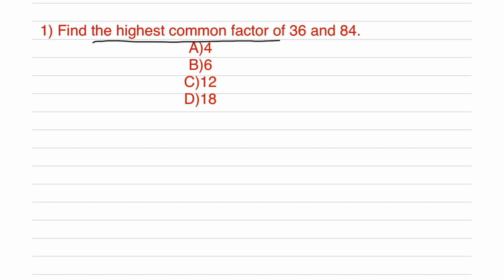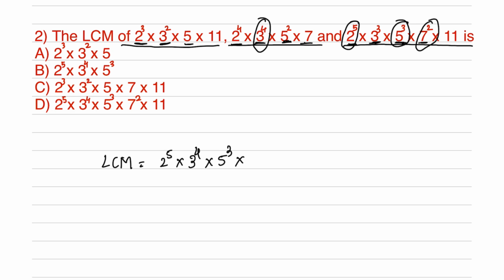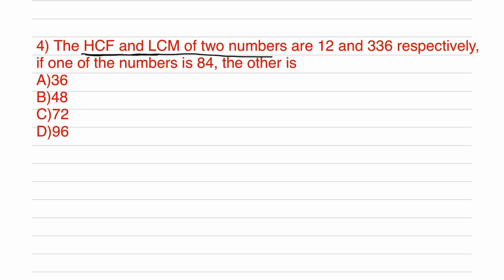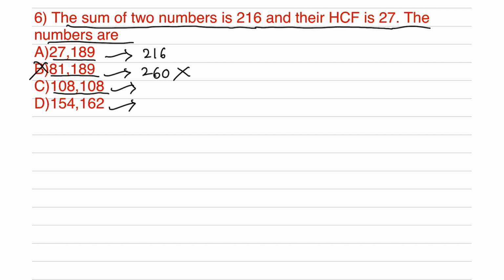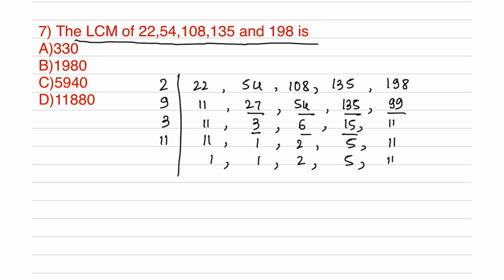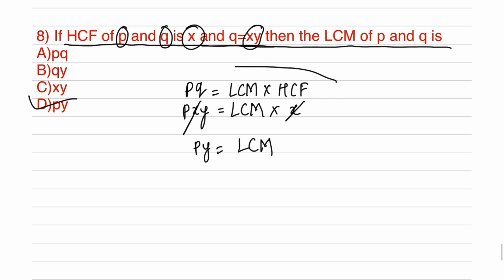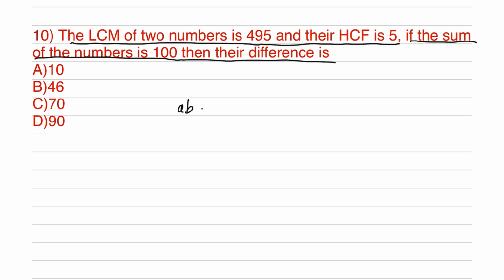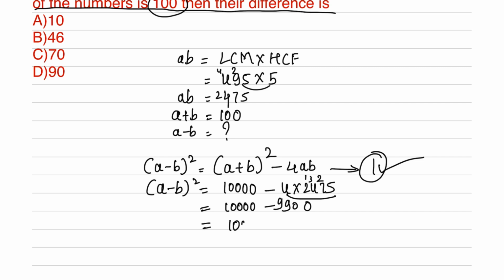🔥LCM & HCF Tricks | Basic Questions Solved in Seconds for Competitive Exams 🔥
Hi Thinkers!
In this video, we’re solving the most common yet tricky LCM and HCF questions — often asked in competitive exams like SSC, Railways, Banking, and more.

✅ Learn how to solve them in seconds
✅ Boost your exam speed & accuracy
✅ Perfect for beginners & revision!

💬 Comment your score out of 5 — Let’s grow together